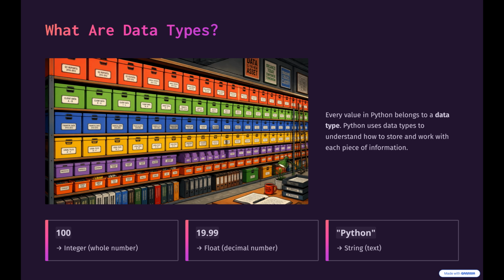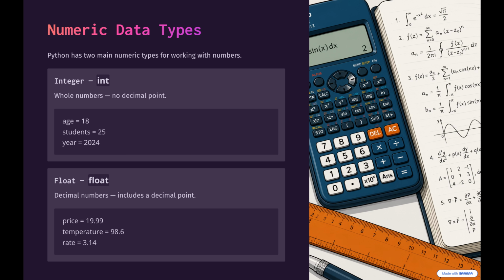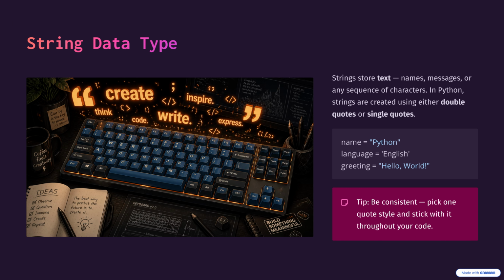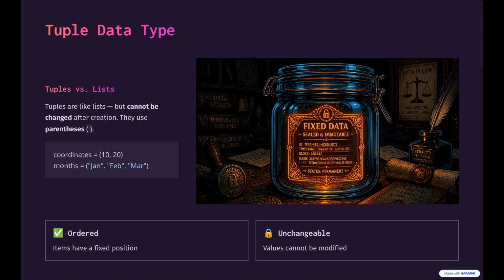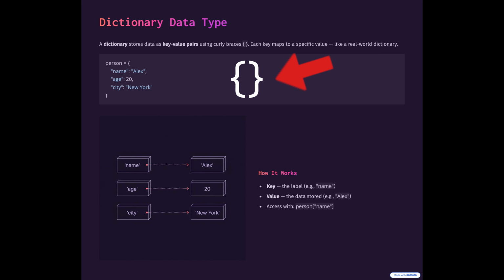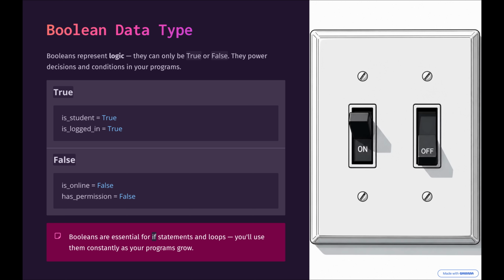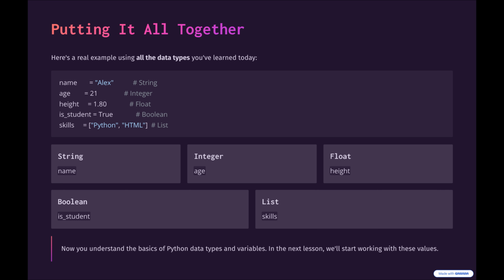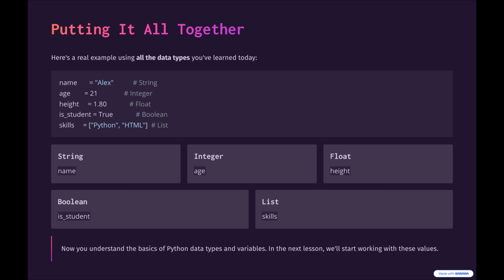Python Beginner Course #3 - Data Types & Variables Explained | Learn Python Fundamentals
Welcome to Part 3 of the Python Beginner Course! 🐍

Before we start writing real Python programs, we need to understand the building blocks of Python.

In this lesson, we will learn one of the most important concepts in programming: Data Types and Variables.

By the end of this video, you will understand:

✅ Integer and Float numbers in Python
✅ Strings and how Python stores text
✅ Lists and how to store multiple values
✅ Tuples and when to use them
✅ Dictionaries and key-value pairs
✅ Boolean values (True & False)
✅ What variables are and how they store data

This is the final theory lesson of the course. From the next episode, we will start writing Python code and building programs step by step.

If you are completely new to programming, don't worry — this course is designed for absolute beginners.

📌 Next lesson:
We will finally start coding and using everything we learned in real Python examples.